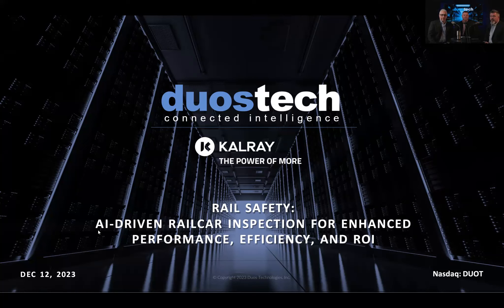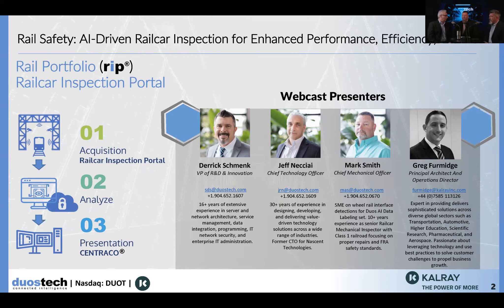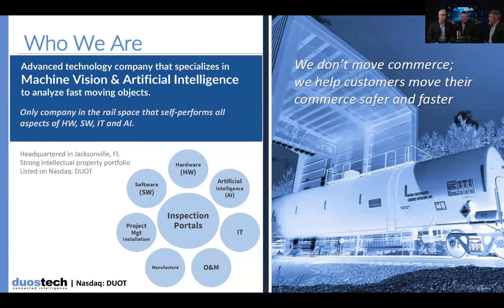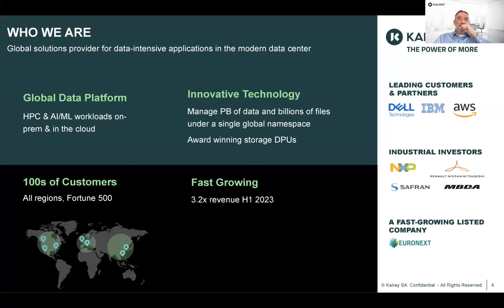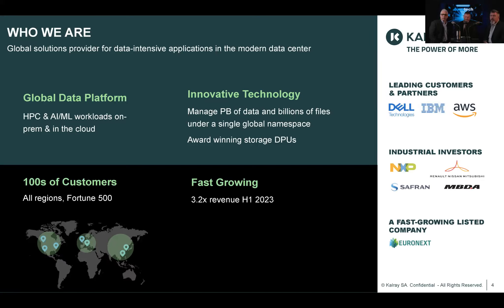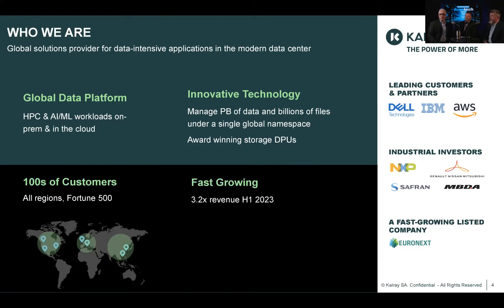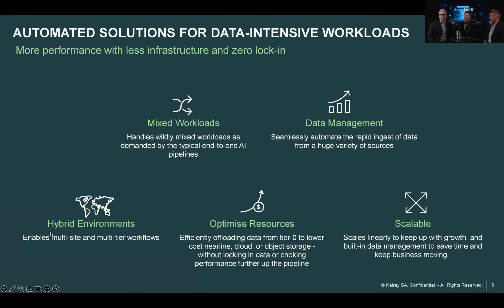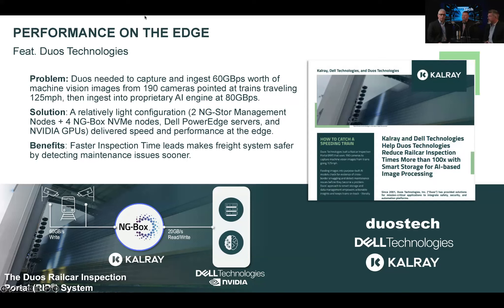Rail Safety: AI-Driven Railcar Inspection for Enhanced Performance, Efficiency, and ROI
Join Duos and Kalray in this DemoCast as we enhance rail safety through Duos' AI-Enabled Railcar Inspection Portal (RIP®). Witness a paradigm shift in performance and ROI, including fast, near-real-time AI-driven inspections that augments railway safety, decreases costs, and help prevent derailments. Experience increased railcar inspection data throughput, setting a new standard for efficiency and reliability in the rail industry.

Join us in exploring the future of railcar inspections where innovation drives performance.